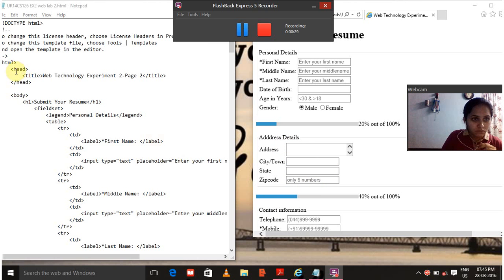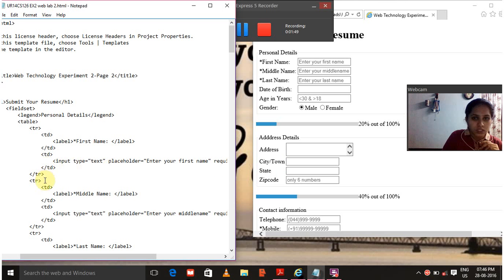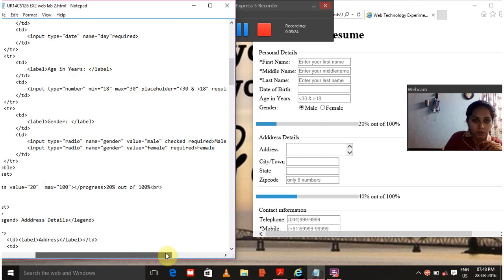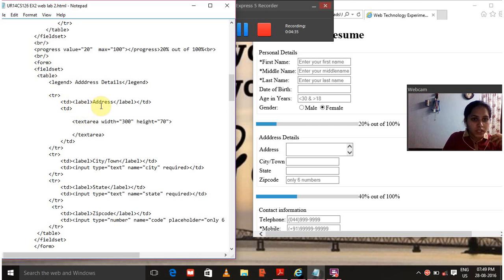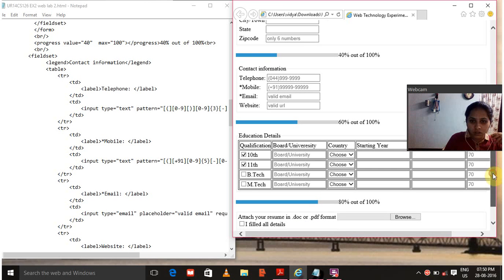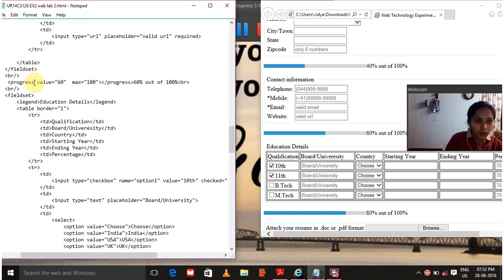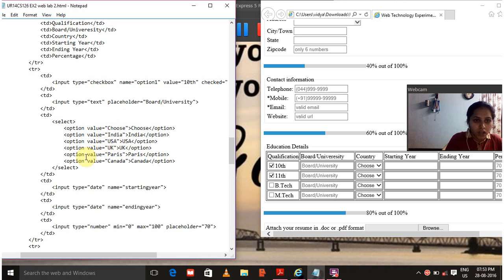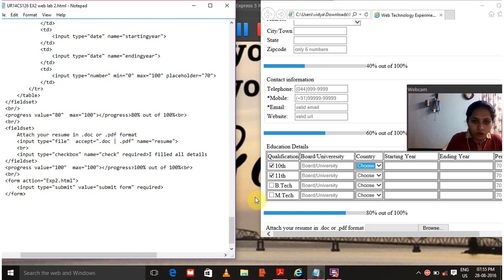web exp 2,2